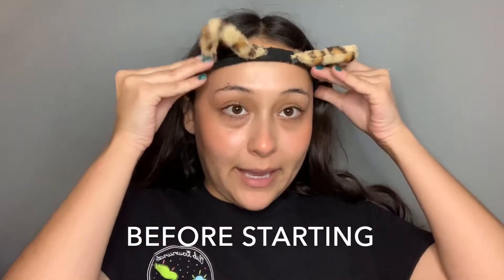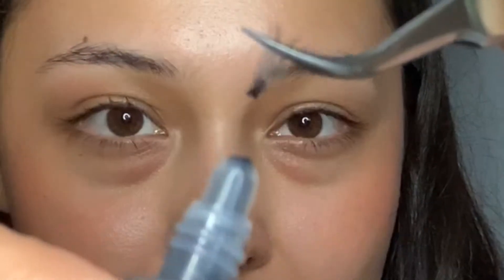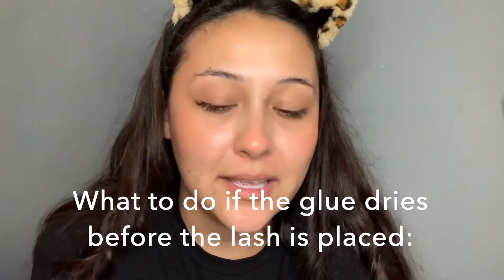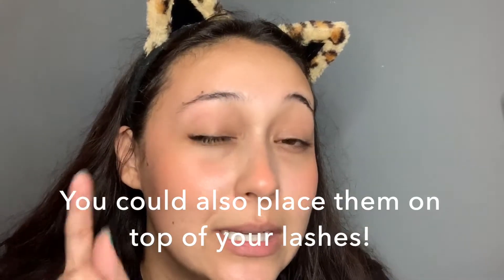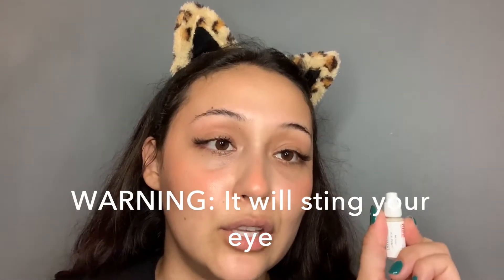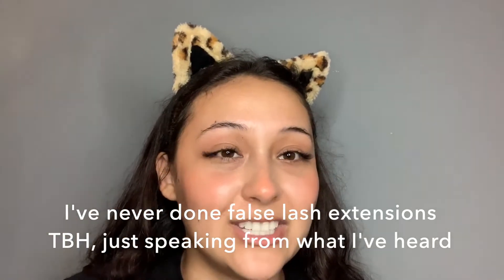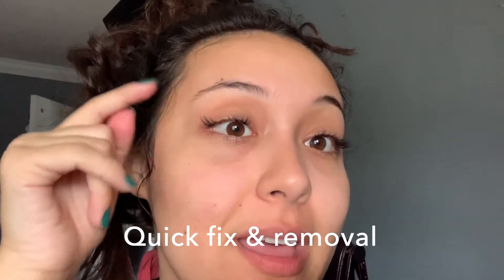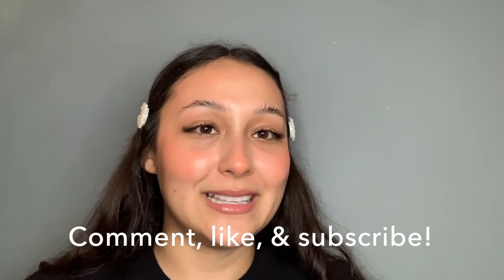I Did My Own Lash Extensions! TUTORIAL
I saw a TikTok that recommended getting these lashes! So I went out & bought them at CVS for around $12

This is sort of a review/tutorial because I did try them out prior to recording this video so that I could get a sense of the product. Hope you enjoyed watching & lmk what you think of the lashes if you decide to get them!

S/o to Maria & Daniela